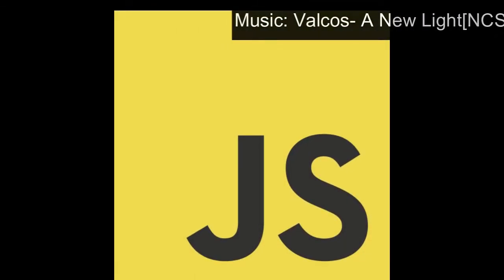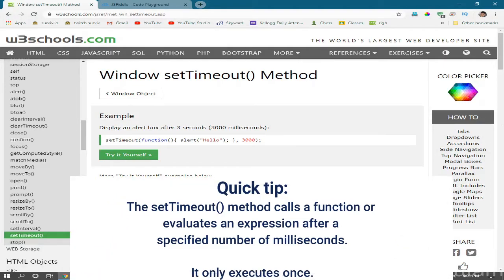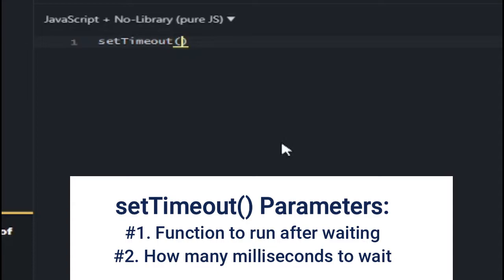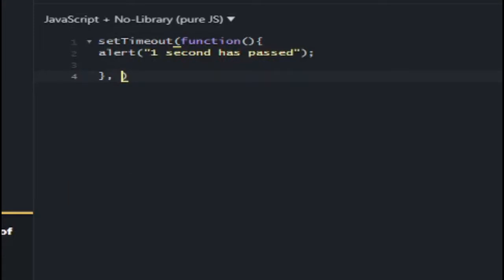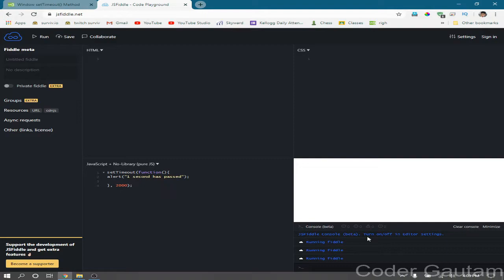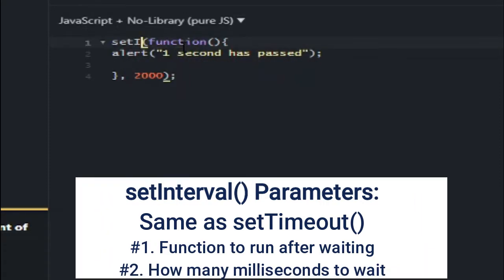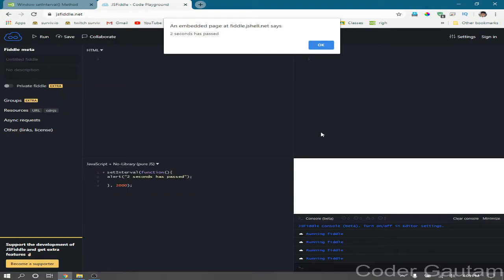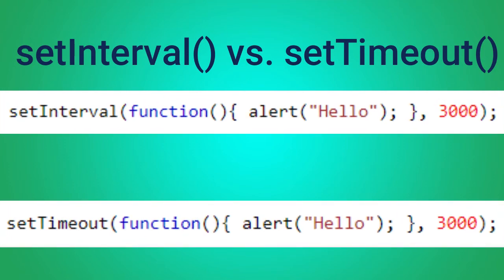setInterval() vs setTimeout() in JS | Coder Gautam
Hello Guys, welcome back to Coder Gautam. In this video, I am going to compare the setInterval and the setTimeout functions in JS.
𝚜𝚎𝚝𝚃𝚒𝚖𝚎𝚘𝚞𝚝():
The setTimeout() method calls a function or
evaluates an expression after a
specified number of milliseconds. It only executes once.

𝚜𝚎𝚝𝙸𝚗𝚝𝚎𝚛𝚟𝚊𝚕():
The setInterval() method is basically the same
thing as setTimeout(), but the function or expression
executes forever with an "interval" of time you specify

Parameters both functions take:
#1. Function to run after waiting
#2. How many milliseconds to wait

This is the song I have in my intro also.